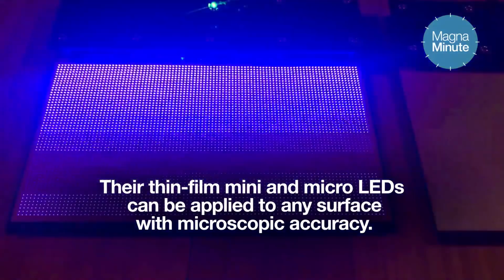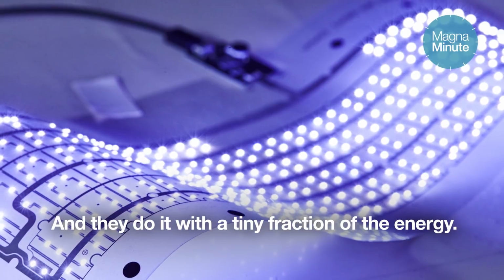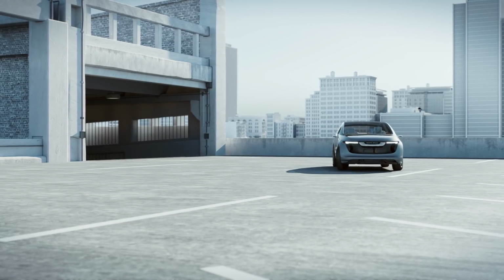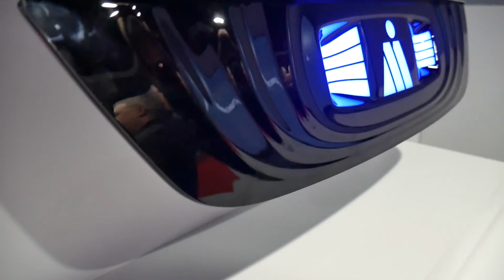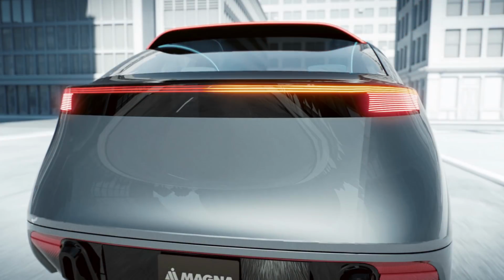Light That Bends! - Autoline Exclusives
Flexible LED lighting from Magna Rohinni Automotive could change the way we think about design and safety. We also wonder how it bends without breaking? Brian Pospy, Business Development Manager, answers that and much more...